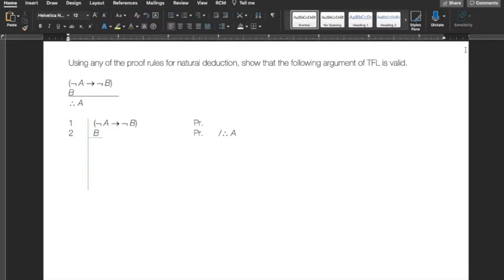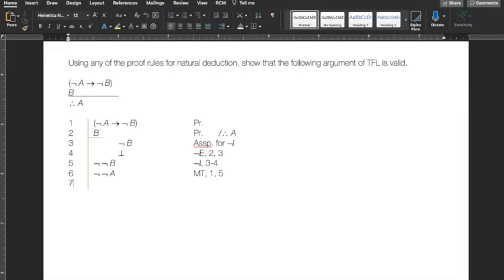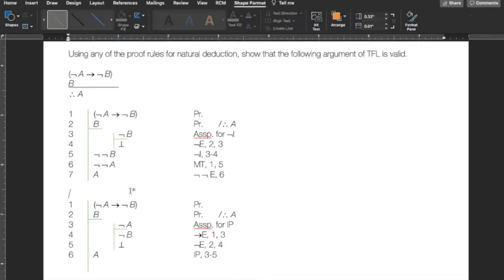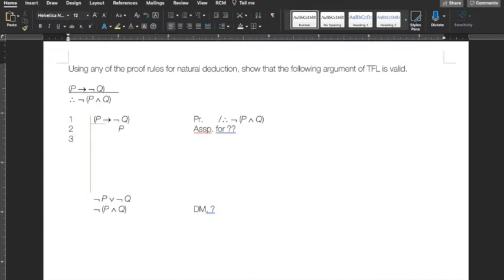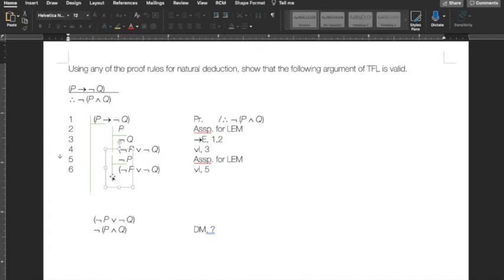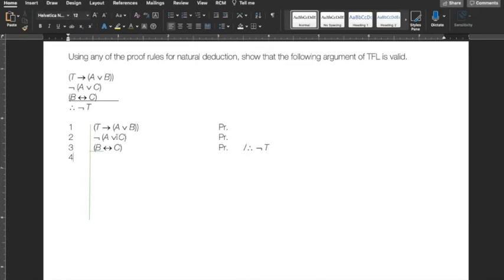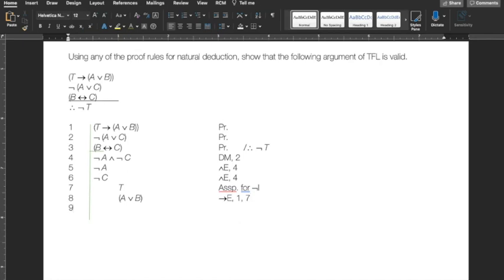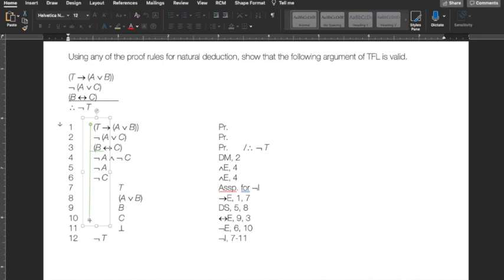Lesson 6.2 example using derived proof rules